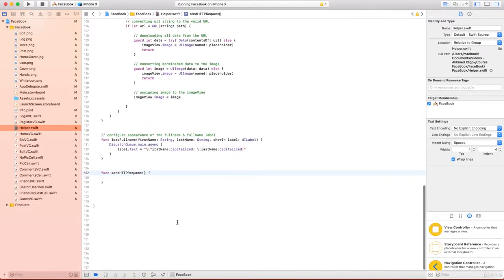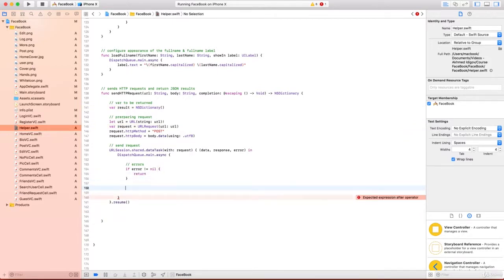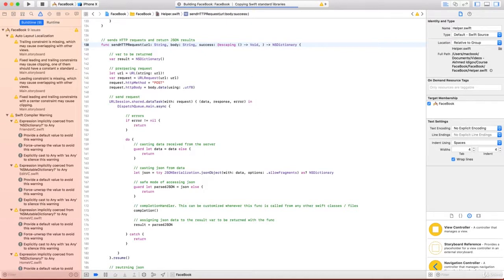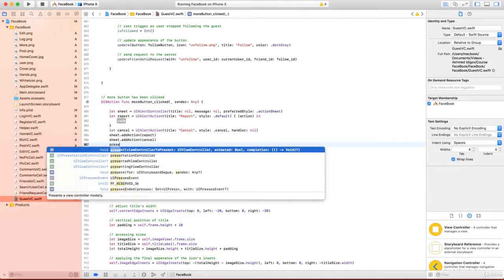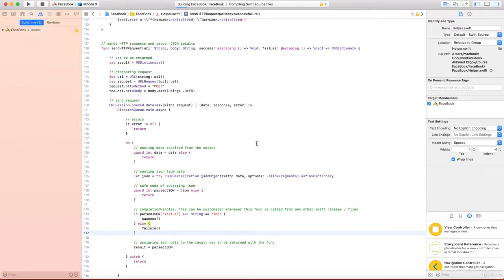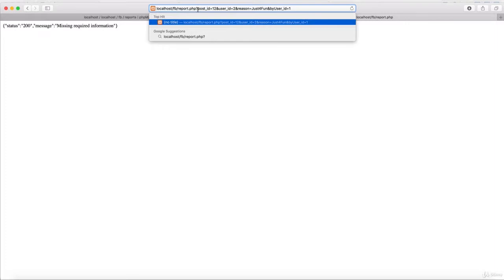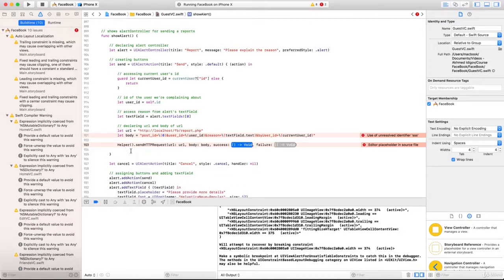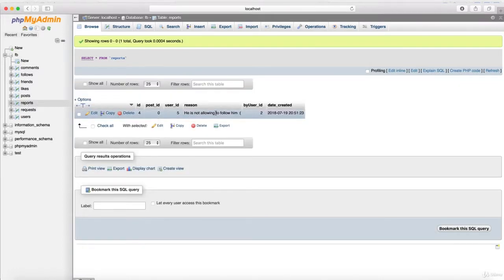Full Stack iOS App 184 Reporting or Complaining About Certain User